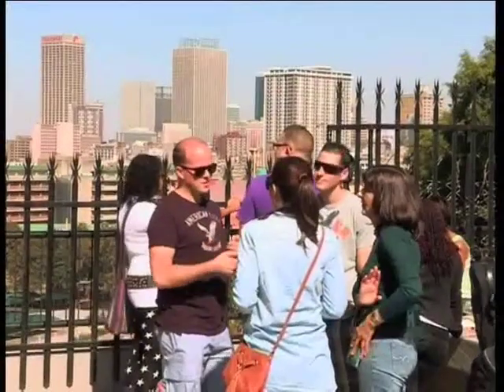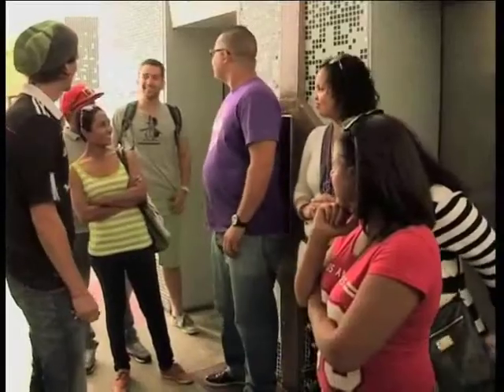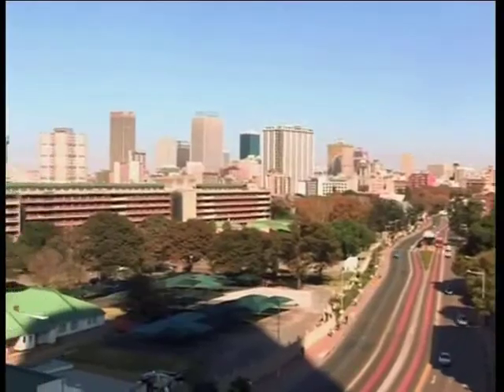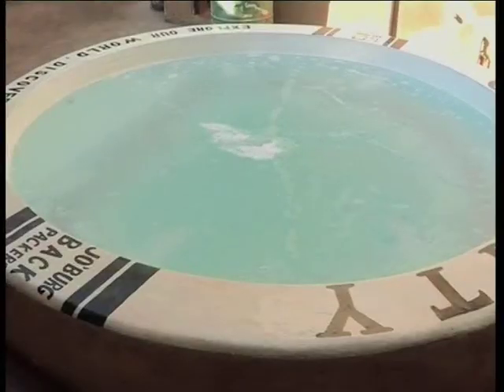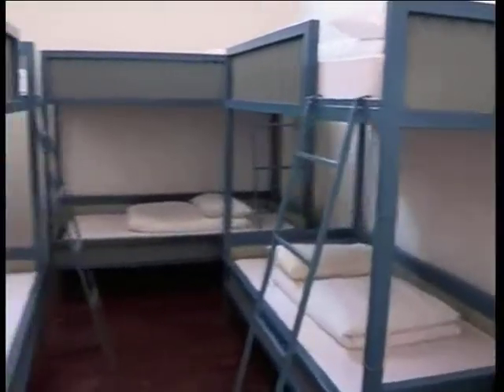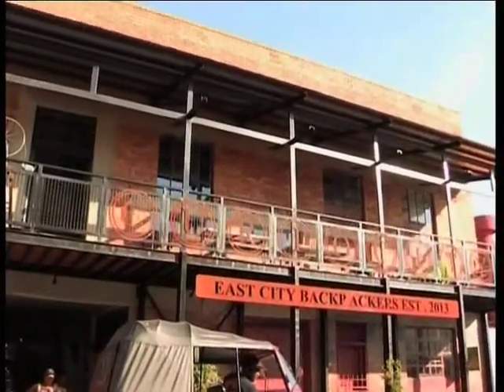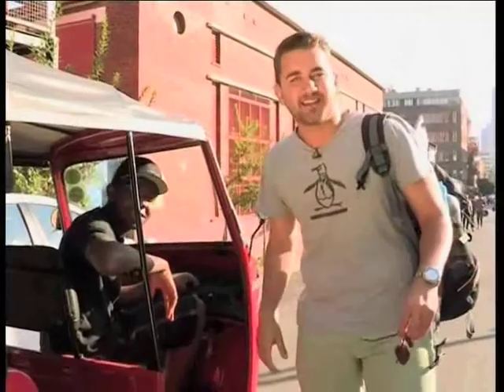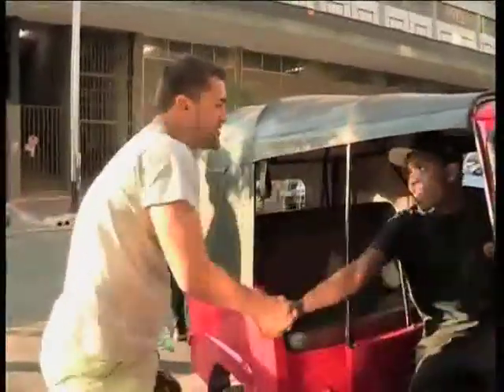eXploreJozi: Exploring JHB (6 May 2014)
The Heart of Joburg CBD is alive with colour and culture. And it is waiting to be uncovered with amazing new ventures who have literally re-opened the doors of some of Joburg's most infamous suburbs.